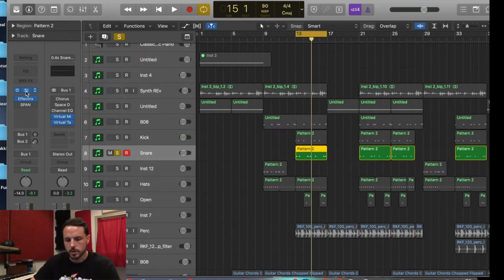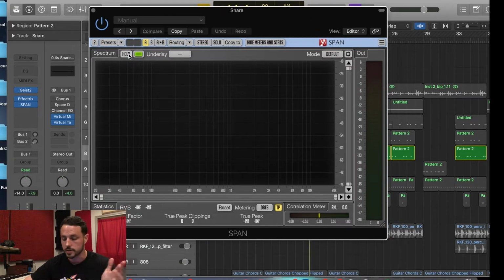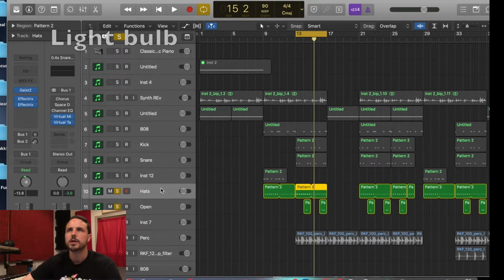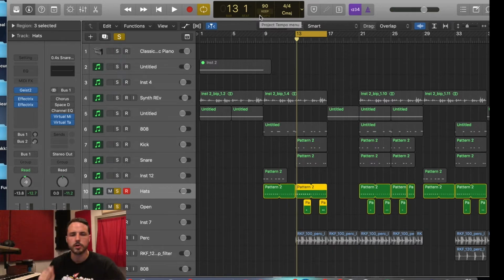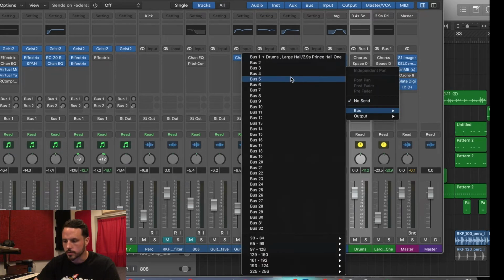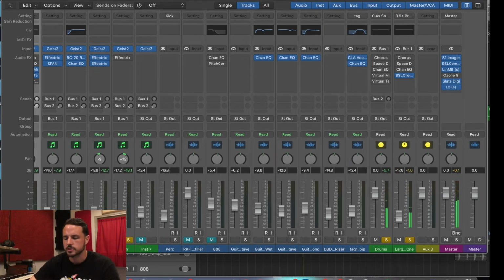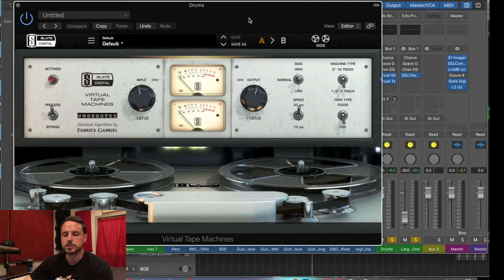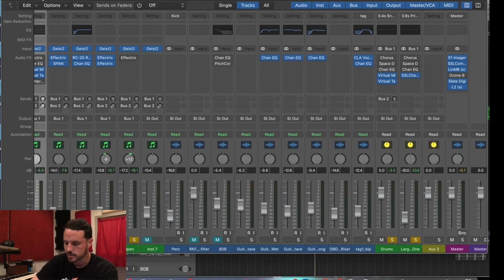How to make better drums (Logic Pro X, FL Studio, Ableton Live, etc) Production tutorial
How to make better drums (Logic Pro X, FL Studio, Ableton Live, etc) 5 Tips for beginner producers

I go into 5 quick tips that may help you get that extra little bit you are looking for in your drums. Using these tips will help make those drums slap in your beats even more than before.

1. Pitching your drums
2. Tuning your drums
3. Making your own loops
4. Parallel Compression
5. Saturation on drum bus

Let me know what you think or any questions in the comments below

Links to some of my equipment 🎹
KRK Rokit 8 Studio Monitors
Yamaha HS7 Studio Monitors
Korg Microkorg Keyboard
M - Audio Axiom 61 Midi Keyboard
Neumann TLM67 Microphone
Apple Macbook Pro
Universal Audio Apollo 8 Interface
Spectrasonics Omnisphere VST
Spectrasonics Trillian Bass VST
Native Instruments Komplete
AKG Studio Headphones